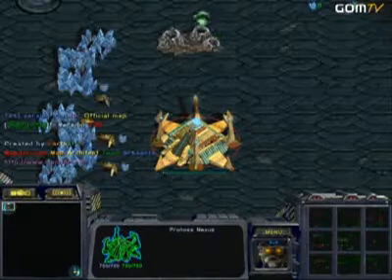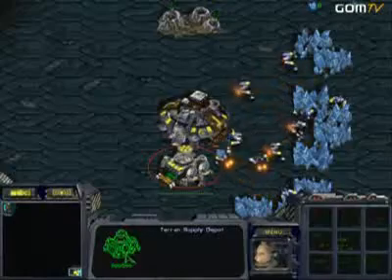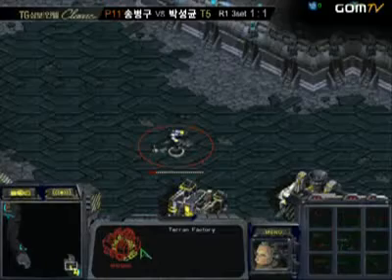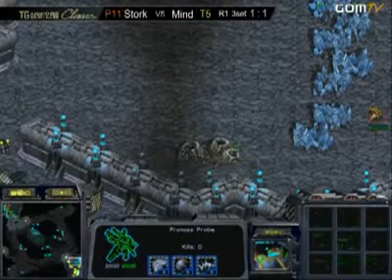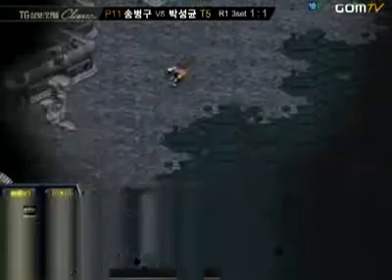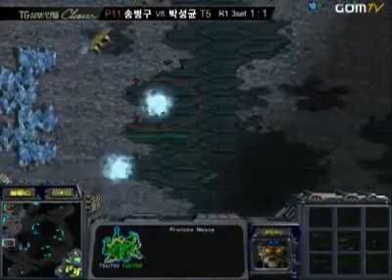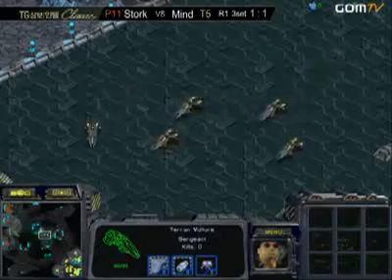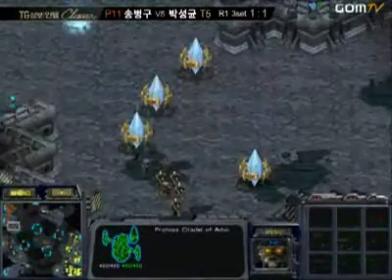Stork vs Mind PvT G3 P1 Surprise Match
Stork(P) vs Mind(T) Map: Colosseum Game 3 of the Averatec Surprise Matches Commentated by Nick "Tasteless" Plott